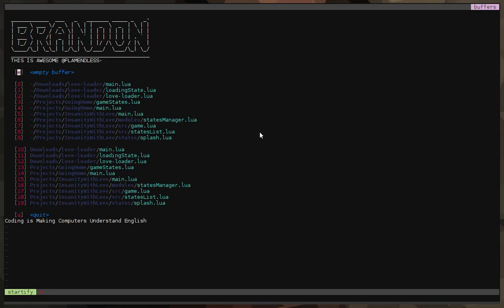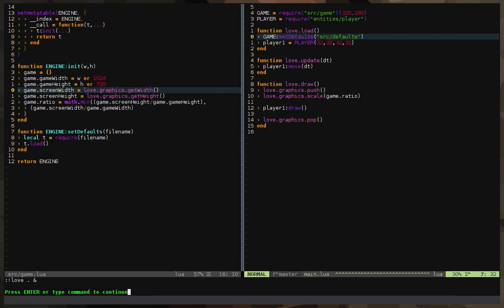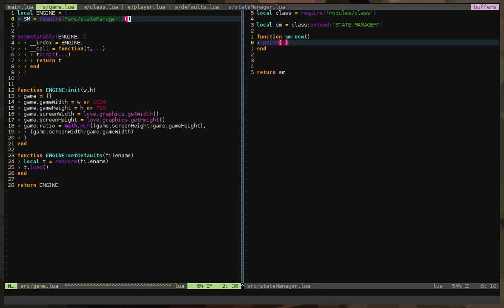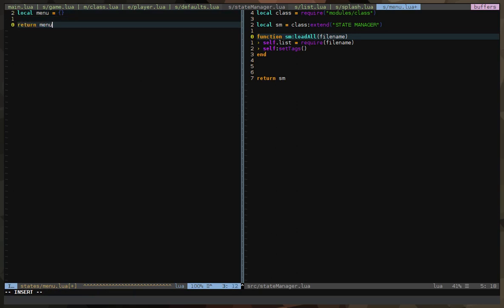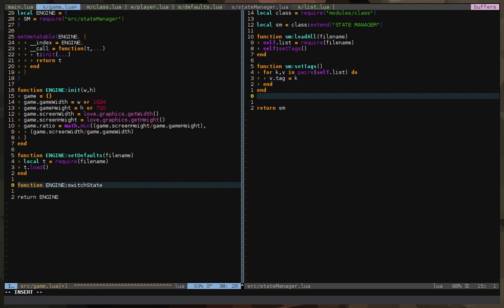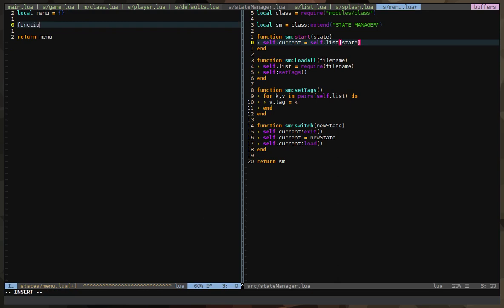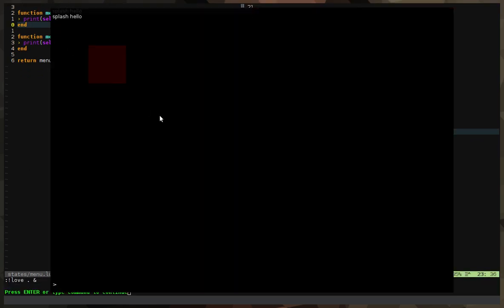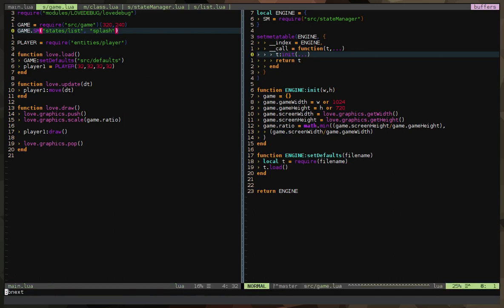4. State Manager - Platformer Tutorial - ADVANCE LOVE/LUA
In this video, we're going to continue making our base game engine/framework by adding our own state manager. We're also going to test its state switch function.